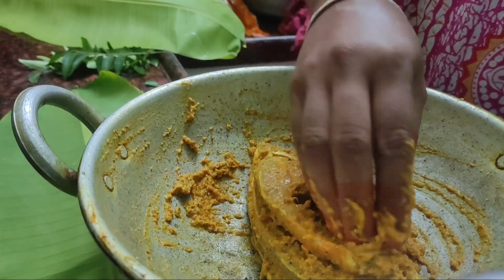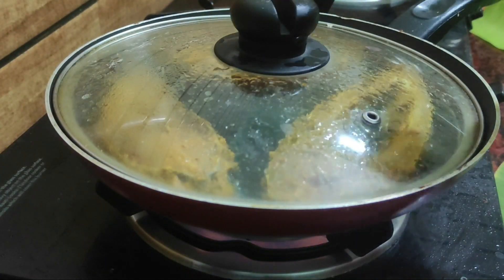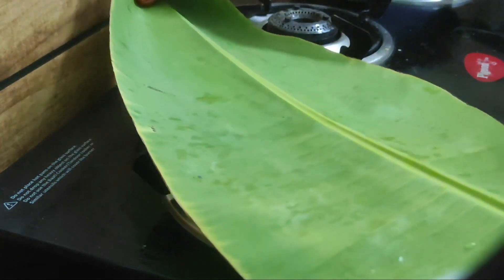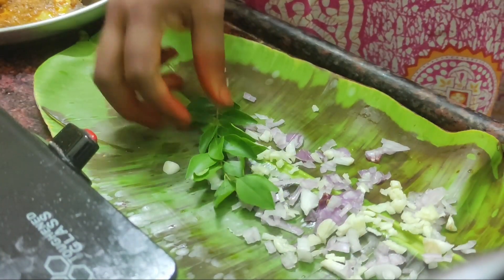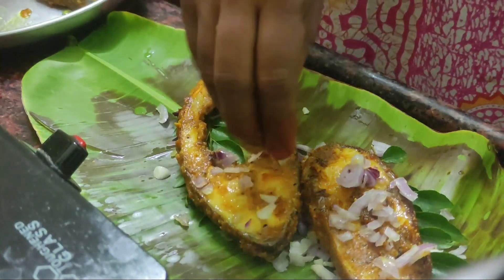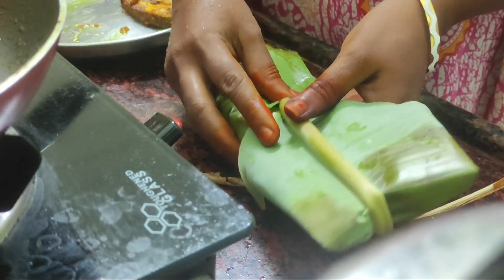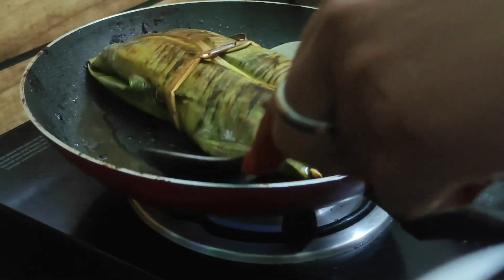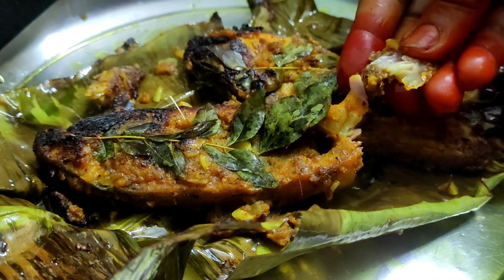MEEN POLLICHATHU🦈| Banana Leaf Fish Fry |Special Masala Kerala Style Meen Pollichathu Recipe Tamil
வாழை இலை மீன் வறுவல்

பாறை மீன்🦈

வாழை இலையில் மீன் வறுவல் என்பது ஒரு தனித்துவமான சமையல் முறையாகும், இது பல இடங்களில், குறிப்பாக கேரளாவில் மிகவும் பிரபலமானது.

இன்று, பாறை மீனைப் பயன்படுத்தி, கேரளா-ஸ்பெஷல் மீன் பொல்லிச்சத்து செய்முறையை நாங்கள் சமைக்கிறோம்.மிகவும் சுவையாக எப்படி செய்வது

How To Do Fish Pollichathu

The Authentic Taste Fish fry on banana leaf is a unique cooking method that is most famous in several places, particularly Kerala.

Today, we cooked a Kerala-special meen pollichathu recipe utilizing para fish cooked. Serve it''